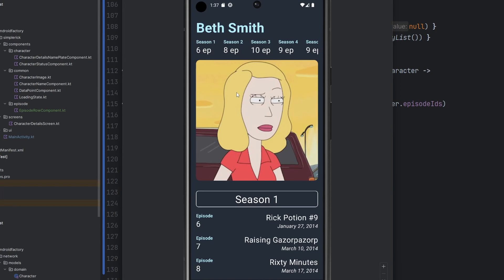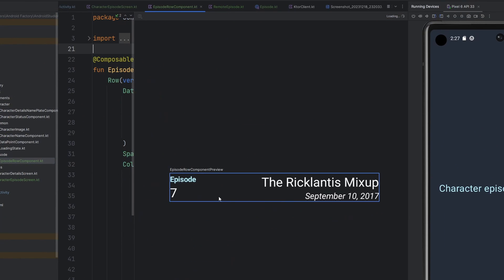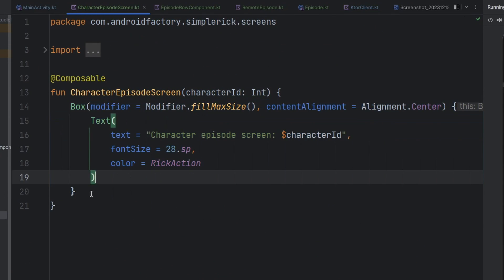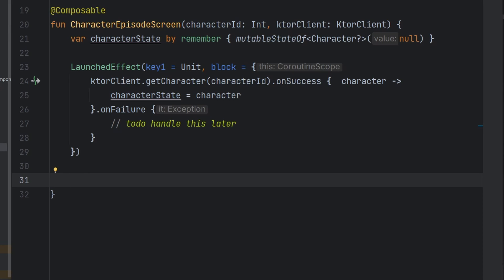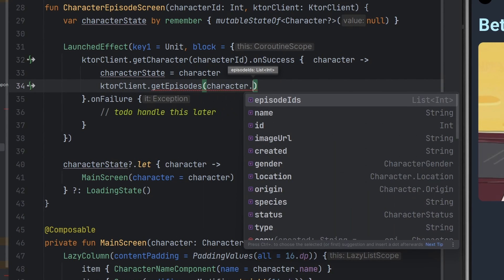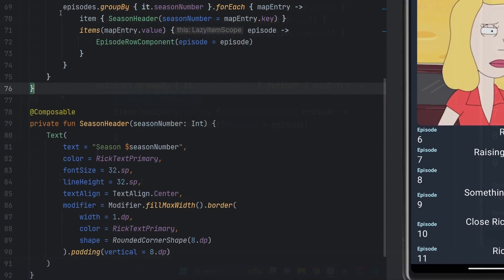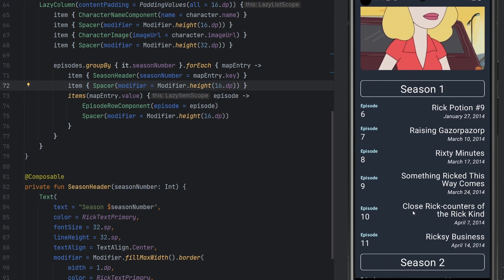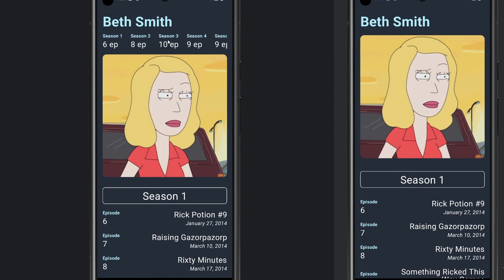Sticky headers in Jetpack Compose!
This video demonstrates how to build a beautiful UI with Compose's LazyColumn, and "sticky headers" can be a great way to improve the experience for your user! Sticky headers are specific UI elements (typically headers in a list of content) that "stick" to the top of your screen as the rest of the list content scrolls beneath it. Watch the whole video for a complete tutorial on this concept and let me know what you think about the implementation in the comments below!

00:00 Intro
0:25 Off-screen setup
0:57 Documentation overview + model explanation
2:40 New networking implementation (fetch episodes)
4:50 Screen implementation
8:08 Chaining network calls
10:52 Group UI by season number
13:12 STICKY HEADER IMPLEMENTATION